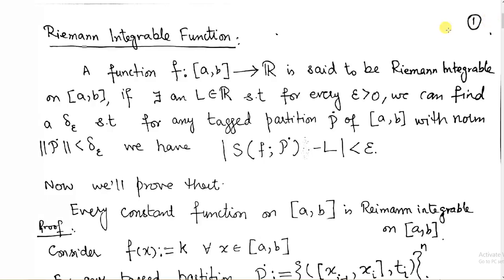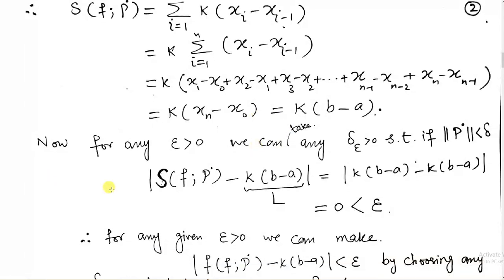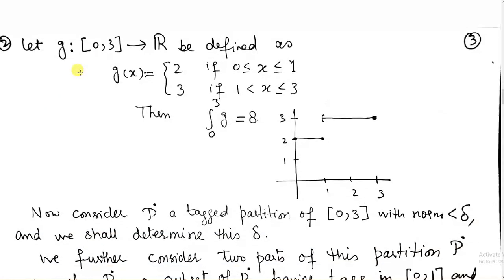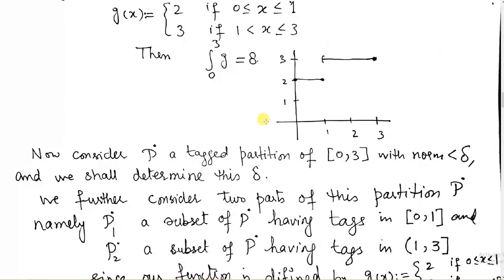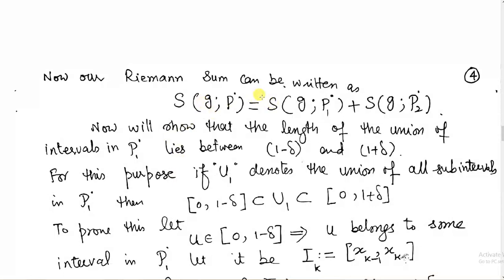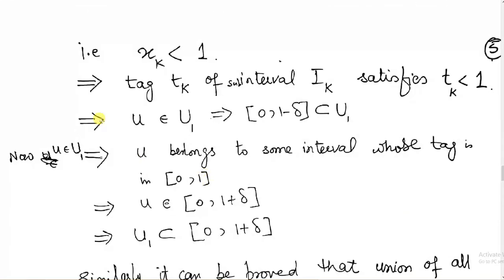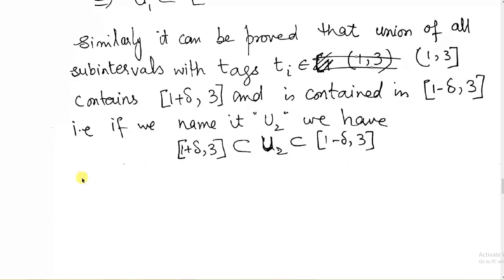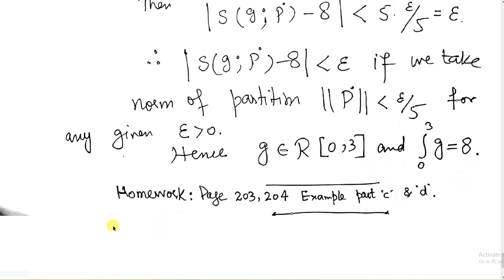Riemann Integration | Riemann Integrable Functions | Examples | Solved Exercises | Urdu | Hindi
In this lecture, the definition of Riemann integrable functions is given and it is proved that constant function is Riemann integrable. Moreover, some examples/solved exercises of Riemann integration are given.